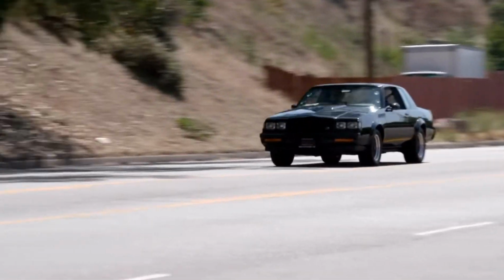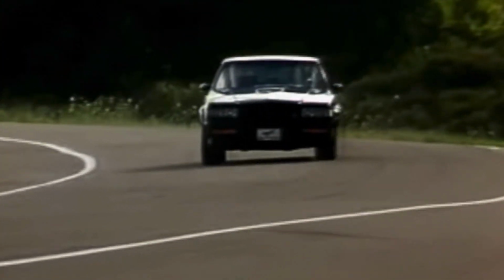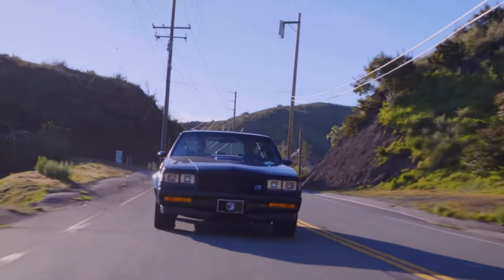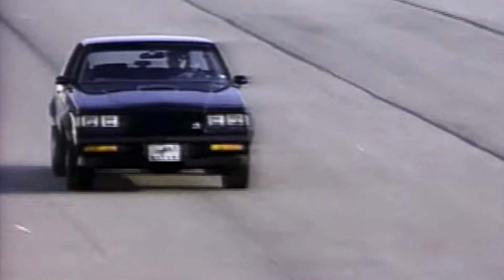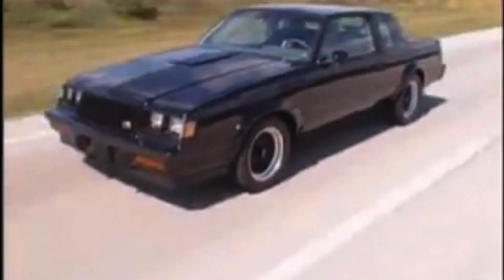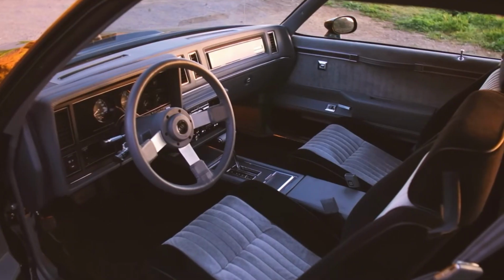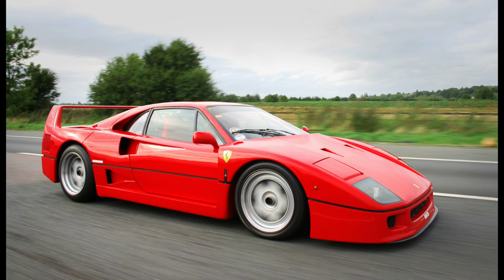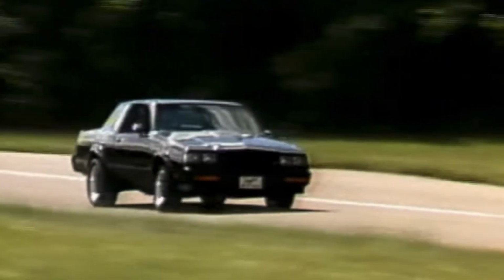Is The Buick "GNX" The Best American Muscle Car Ever Made?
good morning everyone! I hope you are having an amazing day. today we will be answering one of the hardest questions know to mankind, and thats wether the GNX is the best American muscle car ever produced. I hope you enjoy this video!